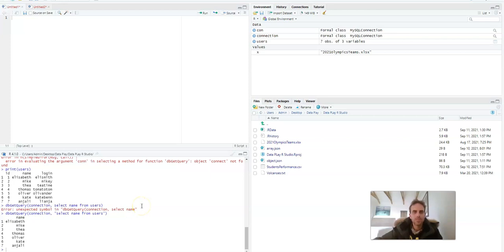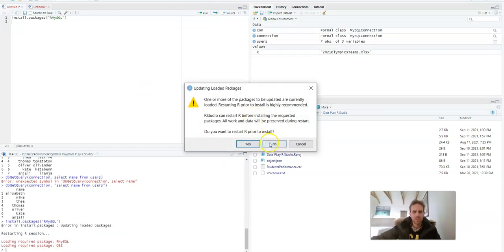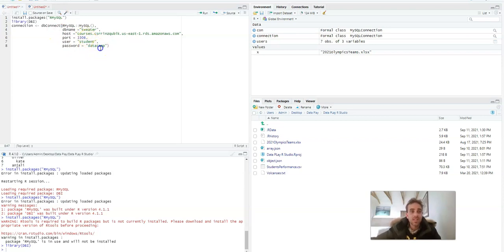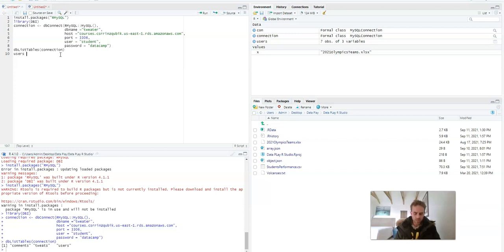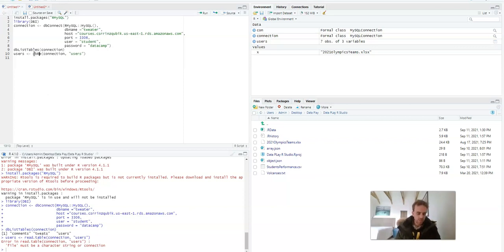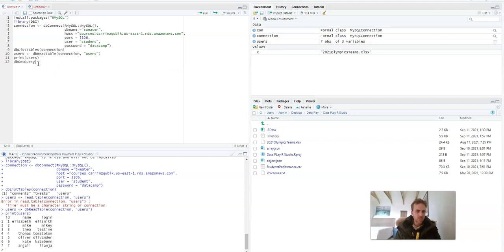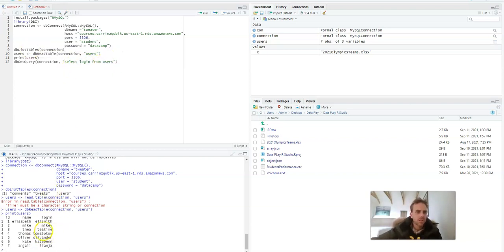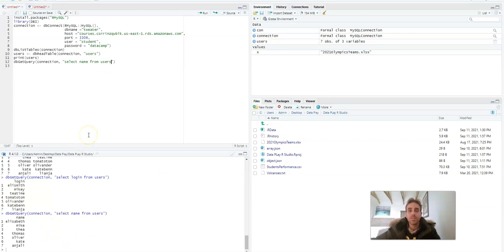Import Data from SQL server into R using RMySQL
Click "Show More" To See Code.

*Note YouTube does not allow assignment operators, therefore I have used an equal sign below. Please replace with assignment operator in your code.

install.packages("RMySQL")
library(DBI)
connection = dbConnect(RMySQL::MySQL(),
                        dbname ="tweater",
                        host ="courses.csrrinzqubik.us-east-1.rds.amazonaws.com",
                        port = 3306,
                        user = "student",
                        password = "datacamp")
dbListTables(connection)
users = dbReadTable(connection, "users")
print(users)
dbGetQuery(connection, "select name from users")